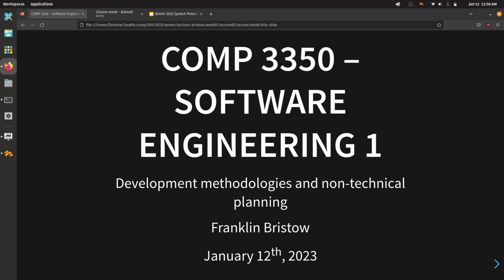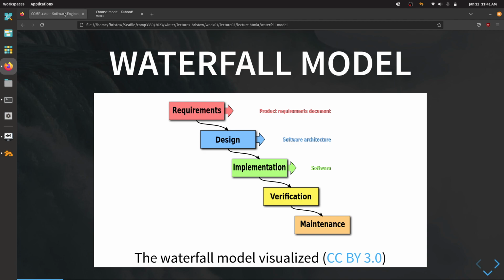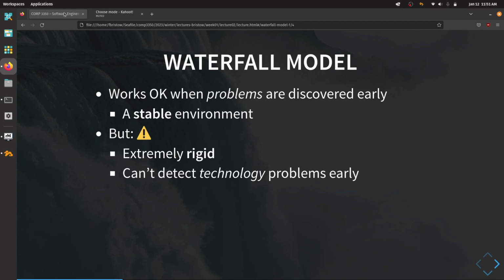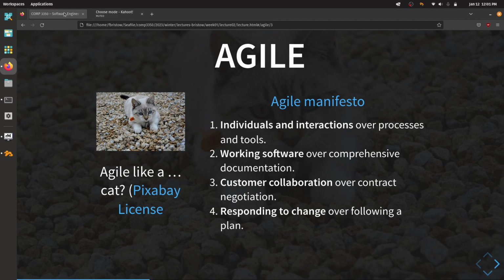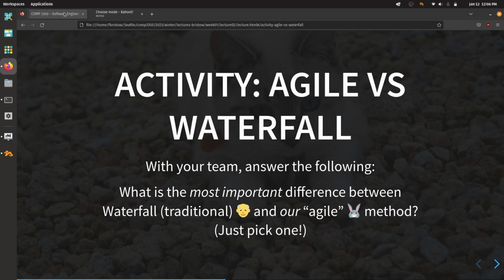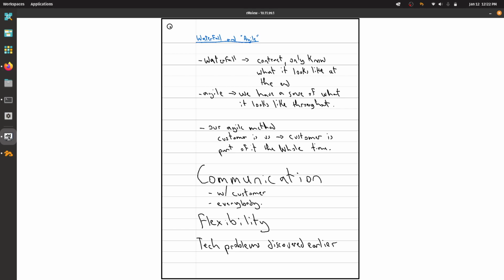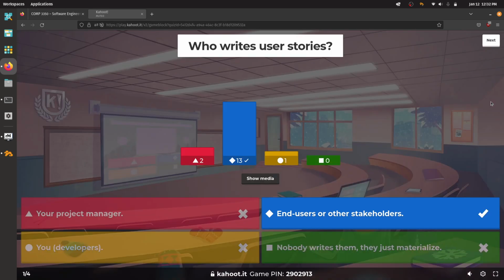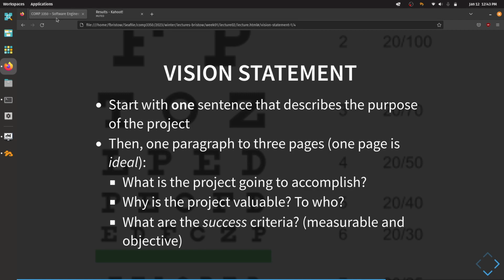COMP 3350 Winter 2023 Lecture 2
Comparing traditional and modern (agile) methods; brief introduction to non-technical planning artifacts.